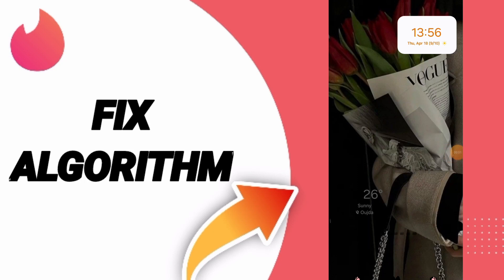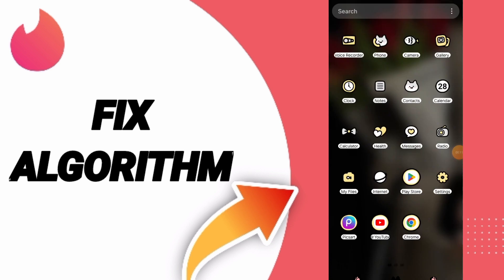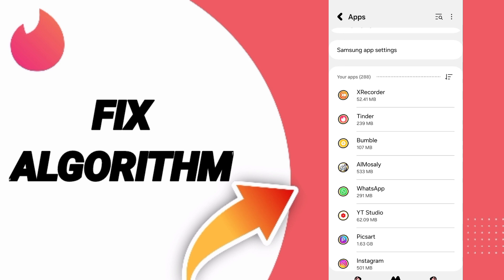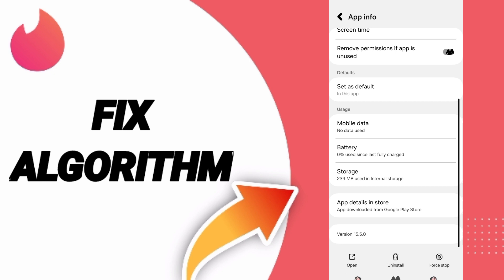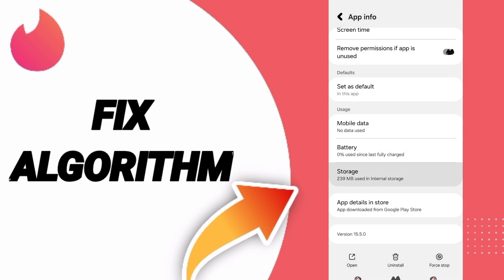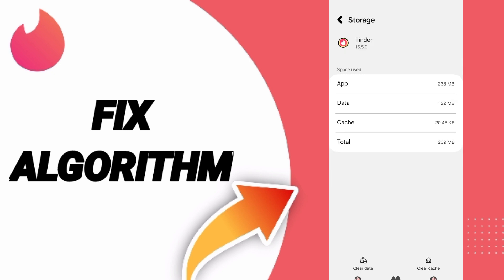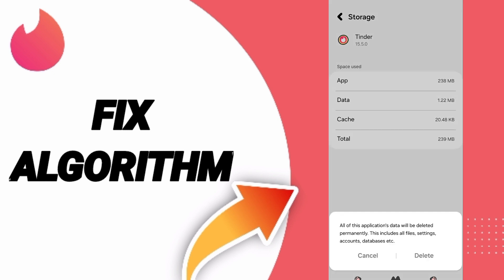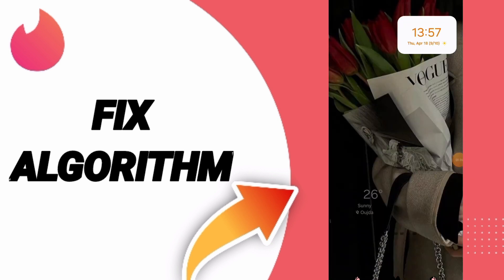How To Fix Algorithm On Tinder Dating App 2024